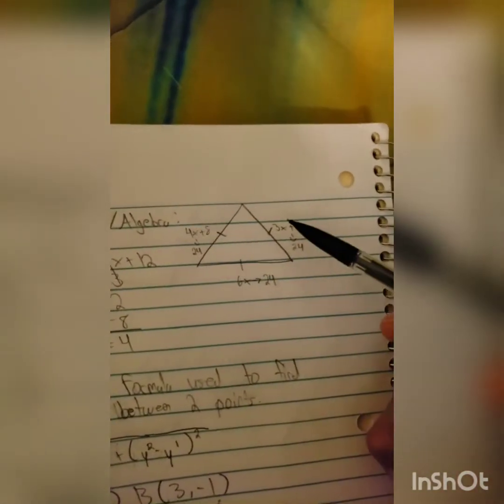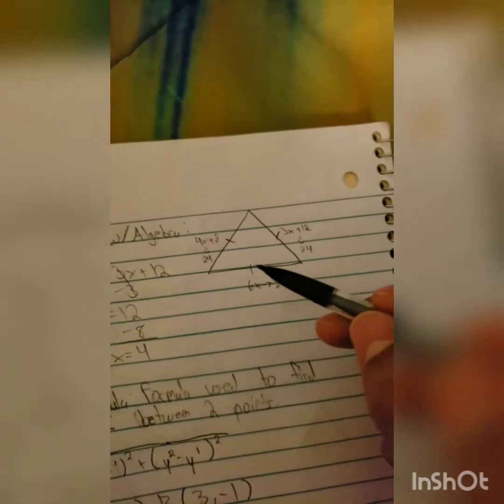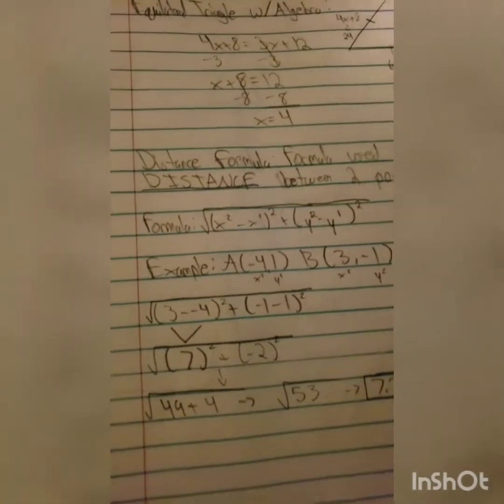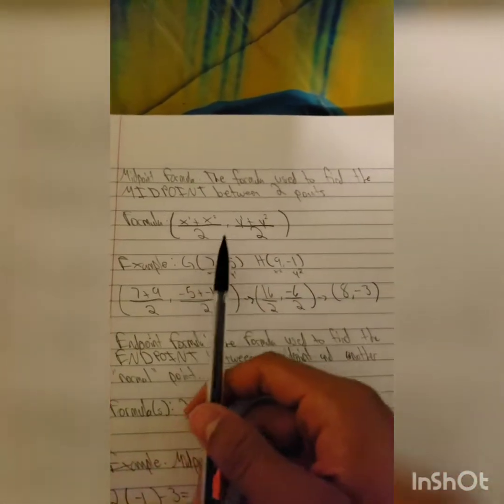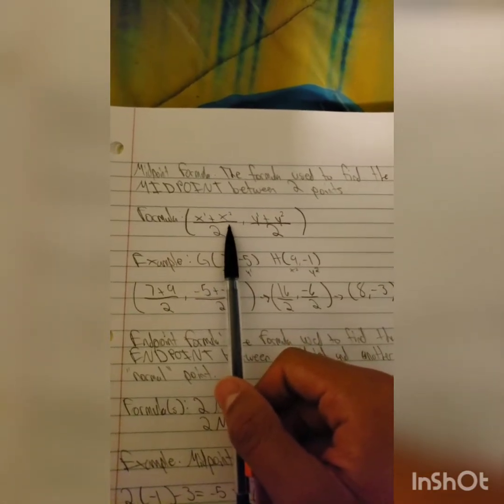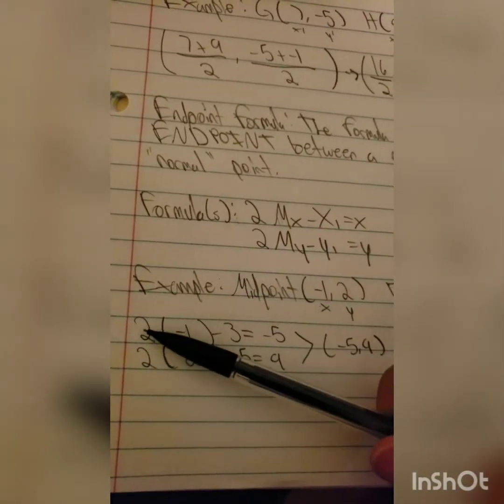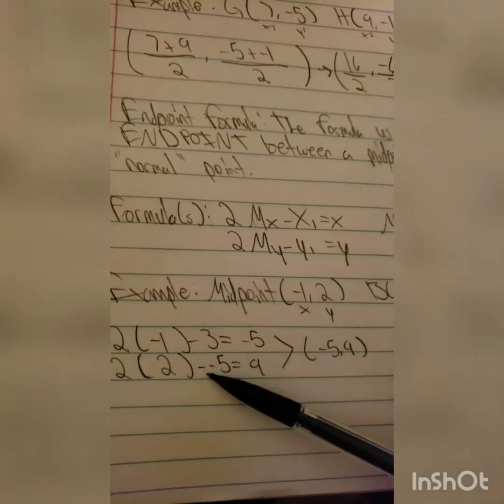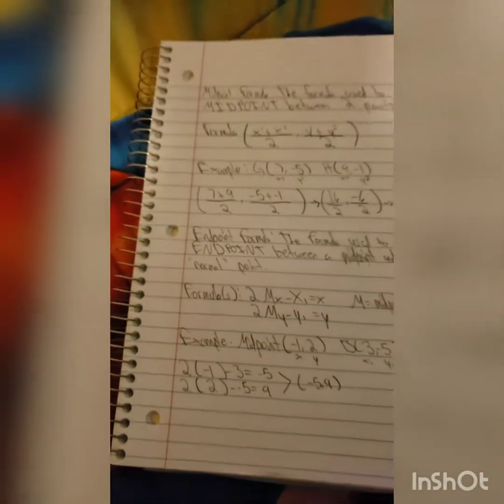Individual Triangle/ Point Formulas Geometry Project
For my Mr. Clean looking teacher.